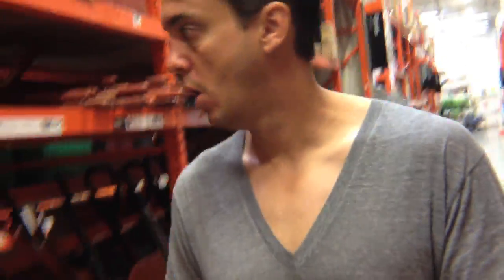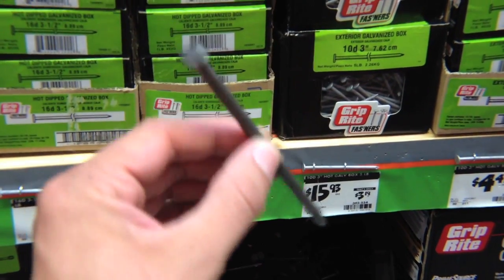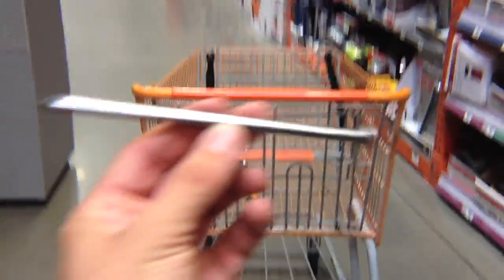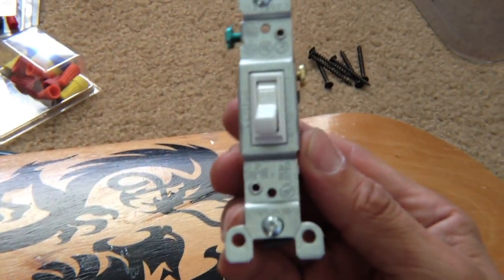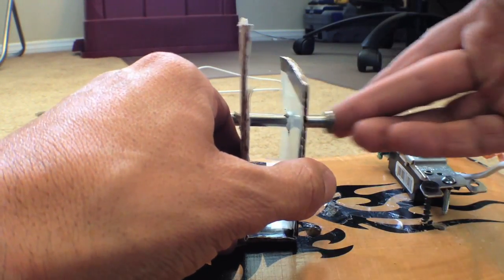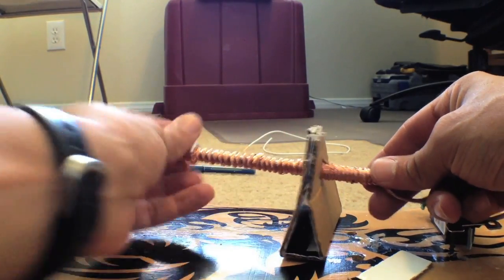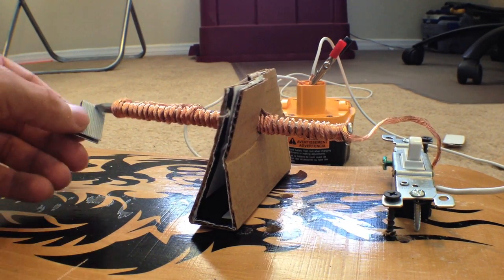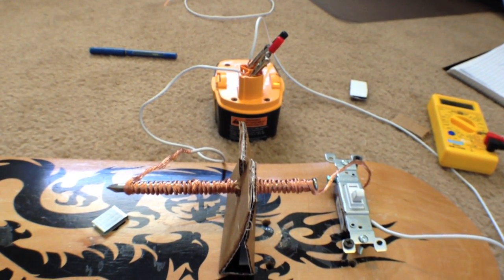Coolest Electro magnet ever made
I built this electromagnet today for you! and it works!

What is the gradualreport?

The gradualreport is a human experiment in comedy focusing on; human interactions, human phobias, animal news, giant world events, and scientific non-achievement. These things are  distilled through the mind of a weird, smart, eccentric young man named Danny Grozdich and funny is the result.

Who is Danny Grozdich?

Danny is your best friend on the Internet. I must repeat, "Danny is your best friend on the Internet." And though you may never meet Danny. He wants you to know that he loves you.

Final Summation:

Danny made these videos to teach you, and make you happy, and help you laugh at the funny side of life, because, in a world of moral ambiguity, laughter, though fleeting, is the only worthwhile certainty to pursue.

Here are a few more ways to share in Danny's Internet immortality...